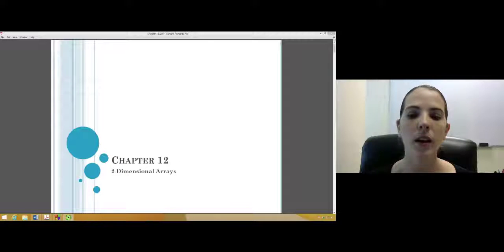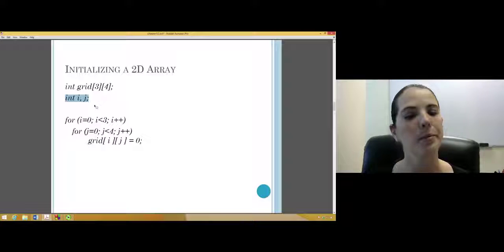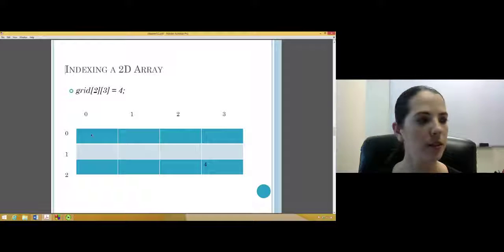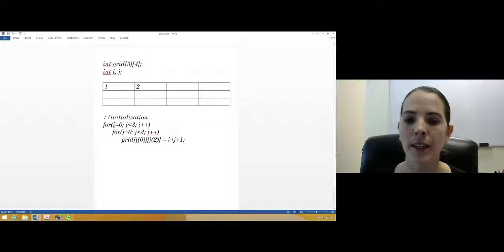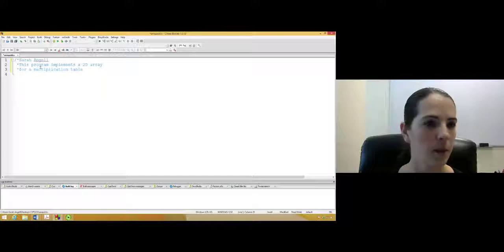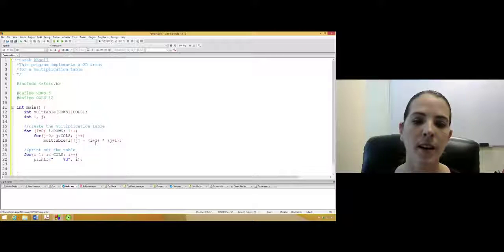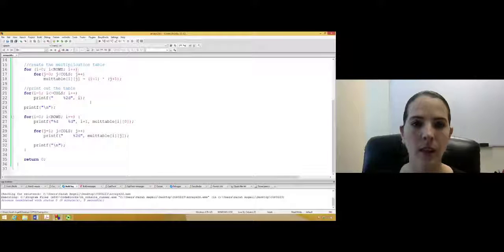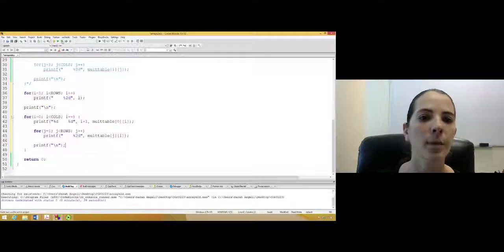Chapter 12 2D Arrays